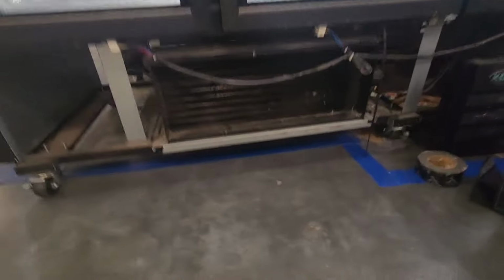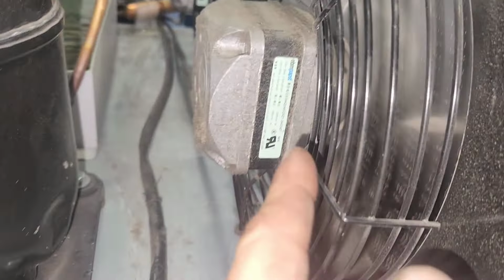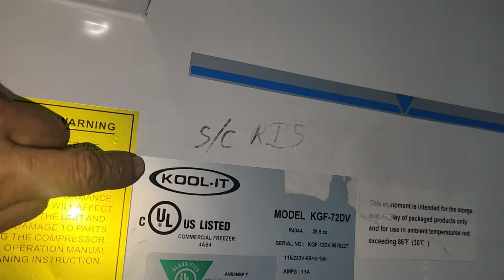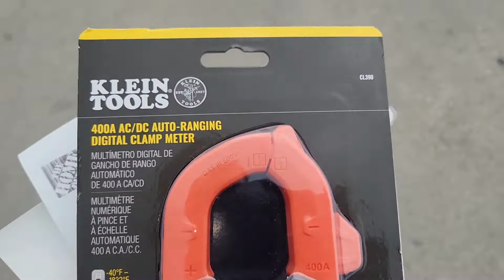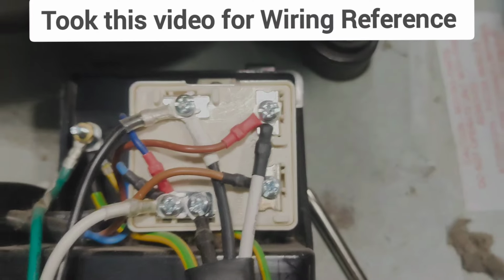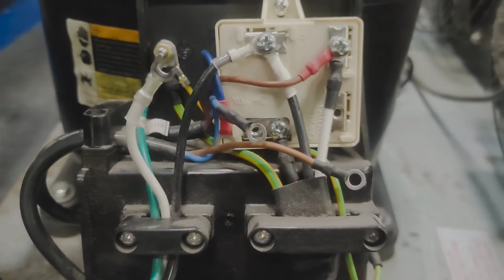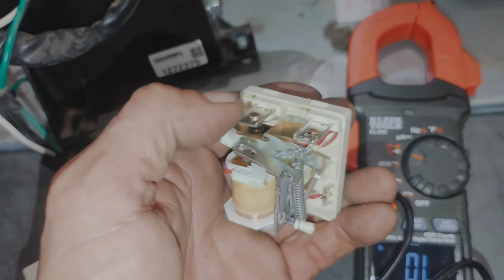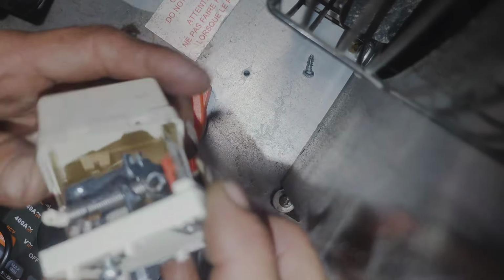Replace Start Components 1st